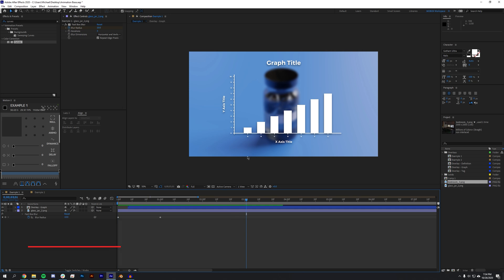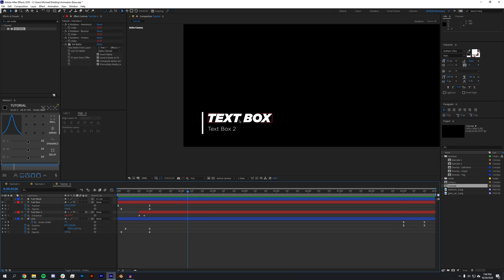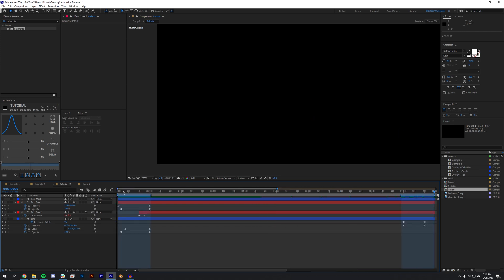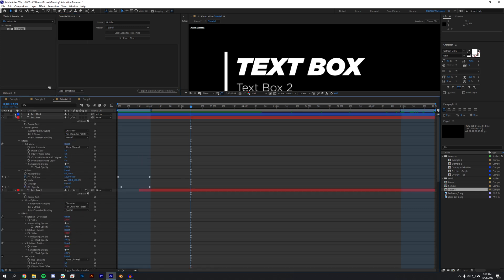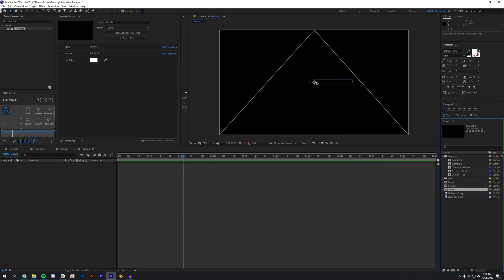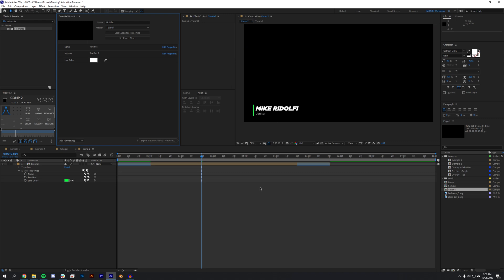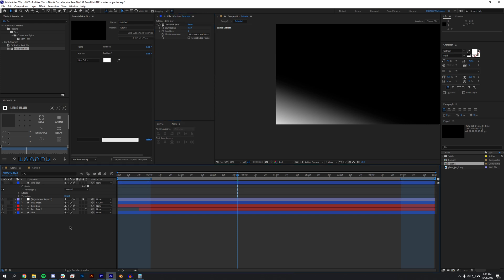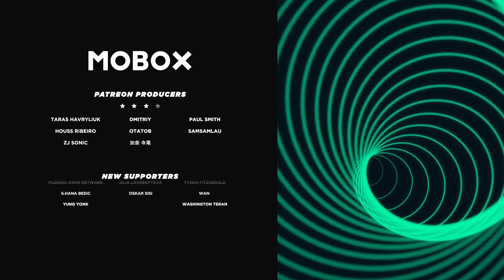Save TONS of time with Master Properties & Responsive Design - After Effects Tutorial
In this After Effects motion graphic tutorial we are going to be taking a look at how to save a ton of time and enable your team to work better and faster. This is accomplished with the Essential Graphic panel, Master Properties, and Responsive Design in After Effects.

Our Gear: